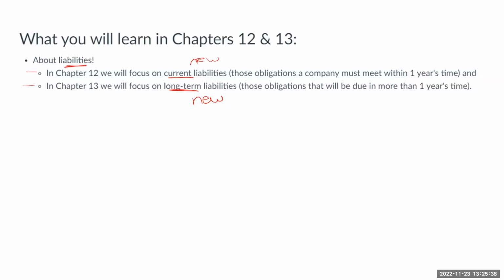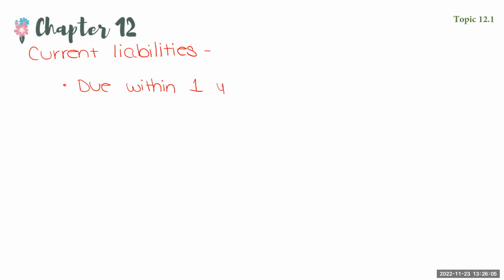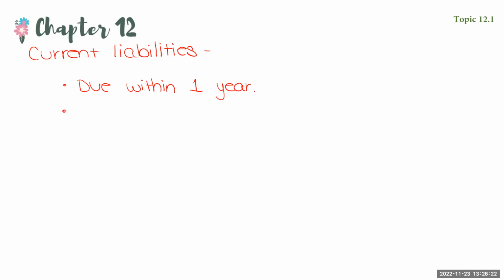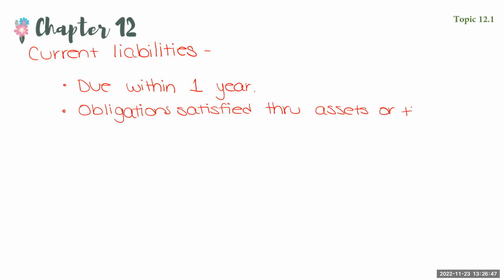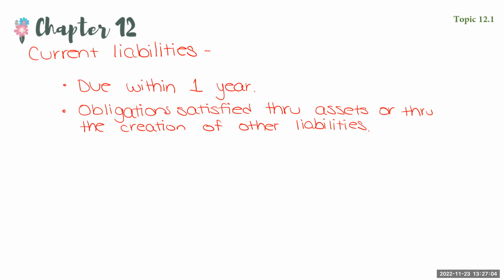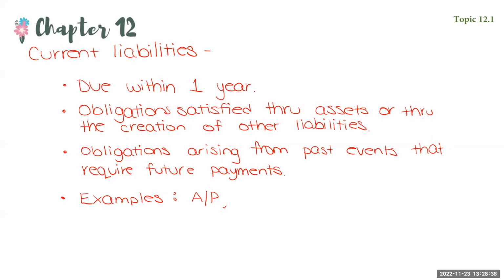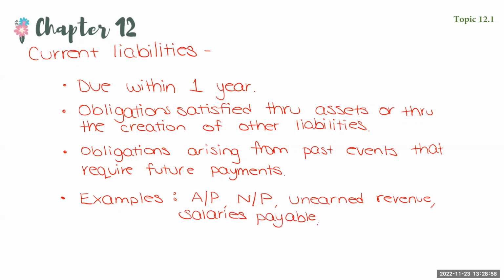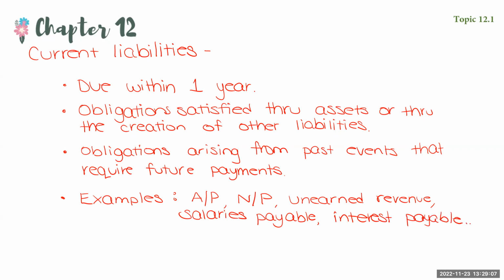Ch12, Video 2: Current Liabilities, Lecture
Professor Thompson reviews current liabilities.